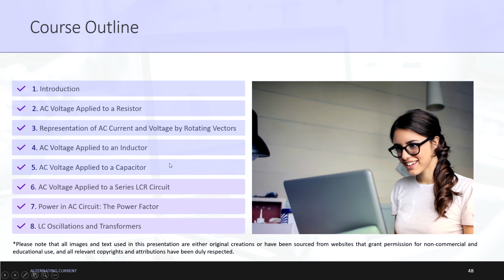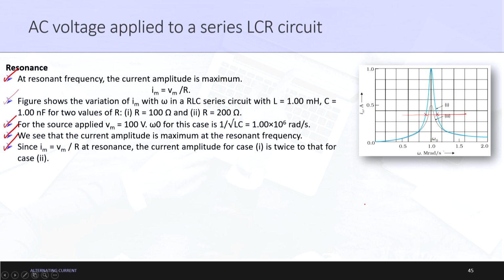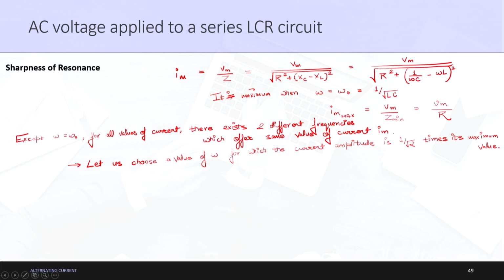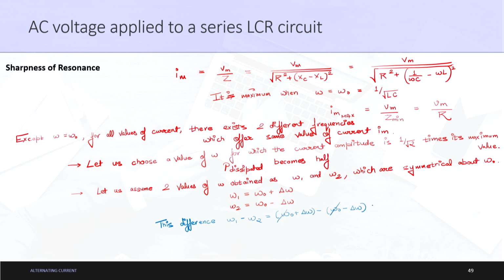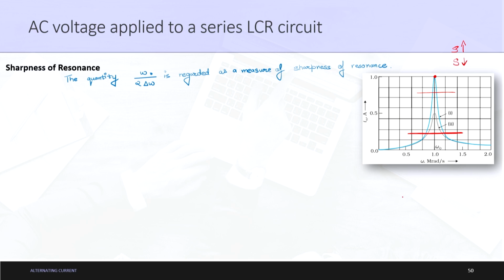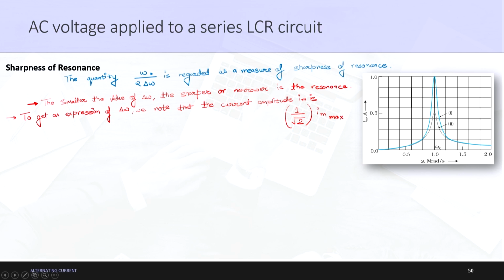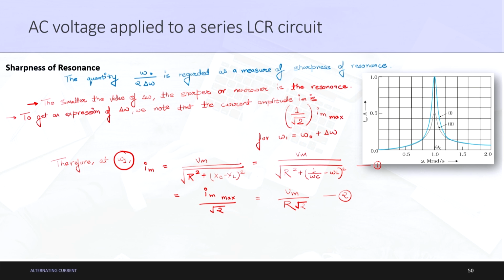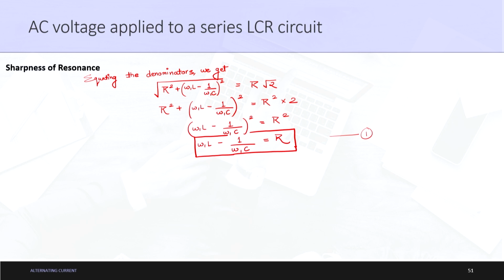AC Voltage Applied to a Series LCR Circuit (Contd.) Lecture 4 Part 2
Subject: Physics
Programme Name: Alternating Current
Course Name:  ICAR

In this video, we have covered continued analysis of AC voltage in a series LCR circuit, focusing on frequency response and power factor.

📡 Key Features:
Syllabus-focused Content